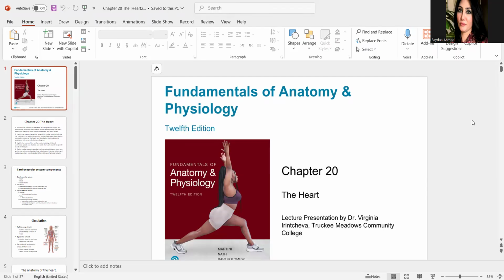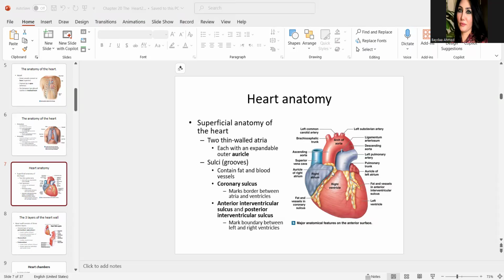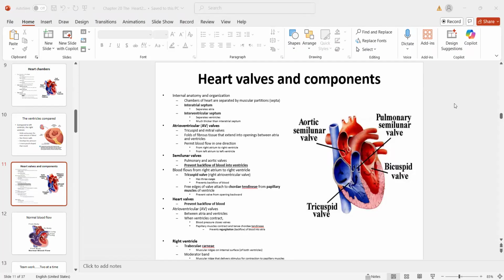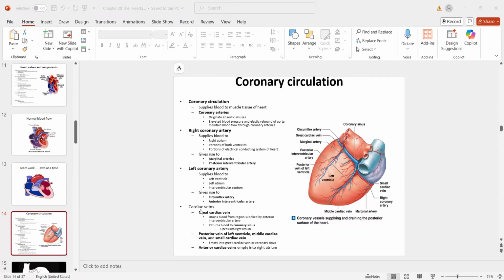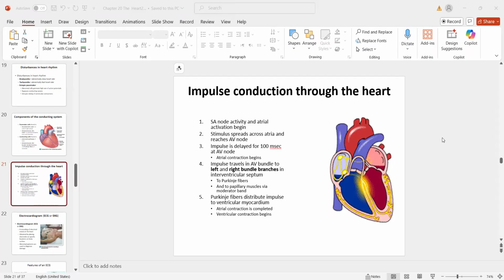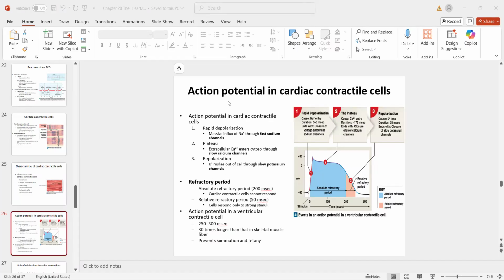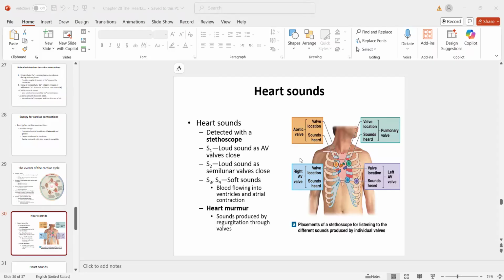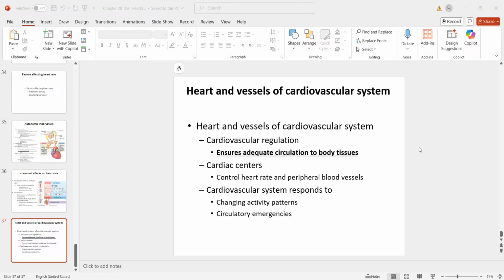Chapter 20 The Heart